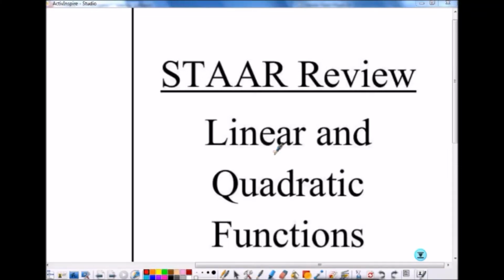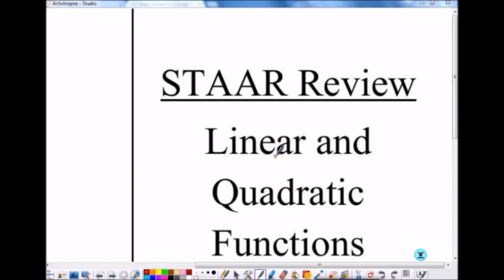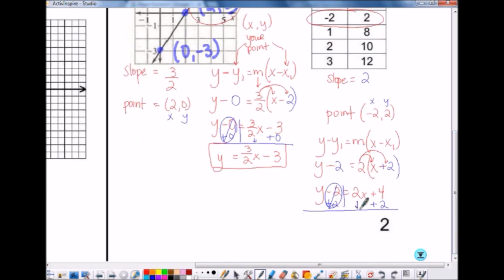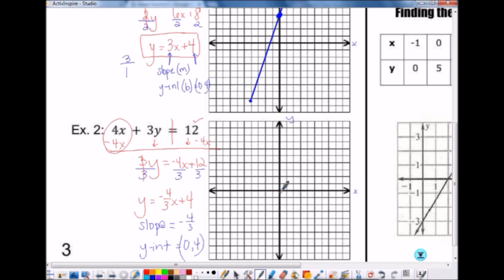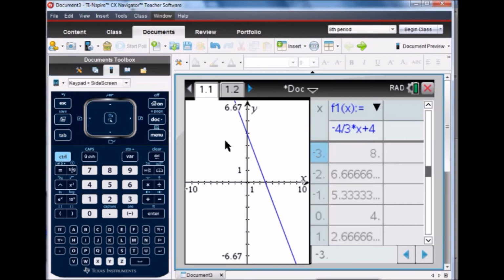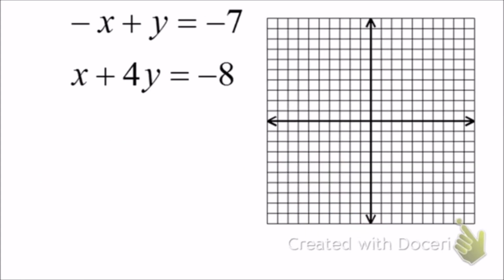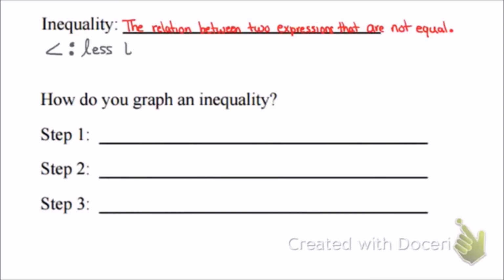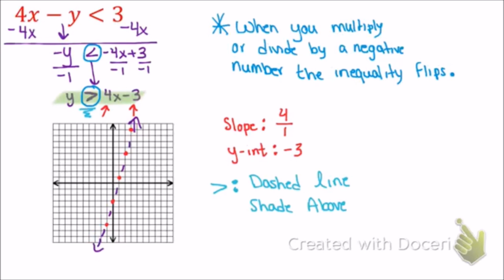Eqn Book ALL Pages